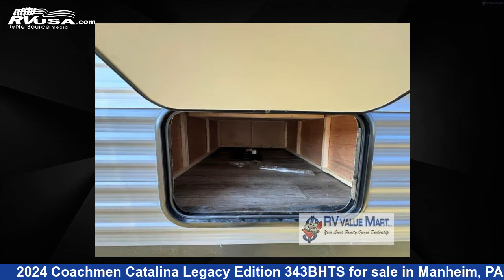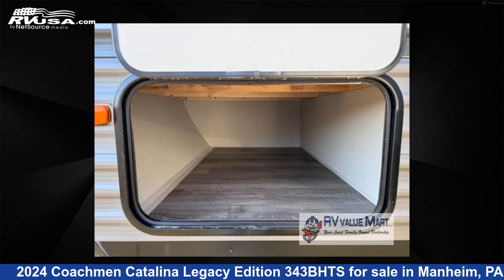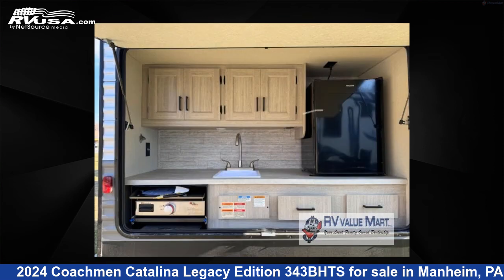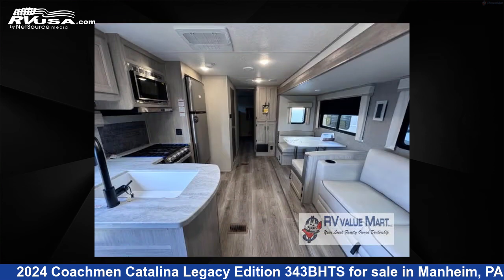Phenomenal 2024 Coachmen Catalina Legacy Edition Travel Trailer RV For Sale in Manheim, PA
This 2024 Coachmen Catalina Legacy Edition 343BHTS is a Travel Trailer RV. It is located in Manheim, PA 17545 and is offered for sale by RV Value Mart. This New Coachmen Is 38' 0" in length and features a DRIFTWOOD interior, sleeps 8, Slideout, and 44 gal fresh water capacity. The floorplan layout of this Travel Trailer features Bunkhouse, Front Bedroom, Outdoor Kitchen.

RV Value Mart is a dealer for brands like: Coachmen, Dutchmen, Forest River, Heartland, Keystone and offers the following rv services: Parts/Accessories, Service. They stock rv types such as: Class A, Class C, Fifth Wheel, Popup, Travel Trailer. For more information and pricing on this unit, To see all units available for sale by RV Value Mart,